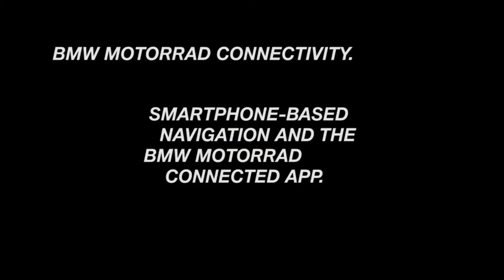BMW Motorcycles of Miami TFT Navigation with smartphone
New BMW motorcycles, Used BMW motorcycles, several used motorcycles different brands, BMW apparels, BMW accessories, BMW clothing, BMW gears, BMW parts. Bags, Coolers, Purses, Bathing Suits, Chaps, Eyewear, Footwear, Gloves, Head & Neck, Heated Gear, Helmets, Jackets, Jerseys, Vests, Men's casual, Protective gear, Rain gear, Rider accessories, Riding pants, Riding suits, Under wear, Wetsuits, Women's casual, and everything for the Youth rider. Just to tell some.